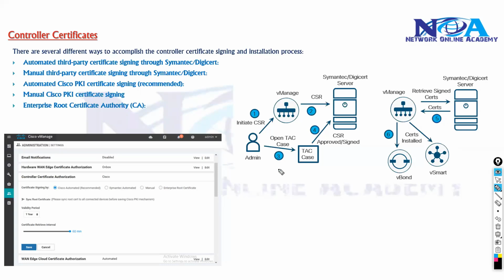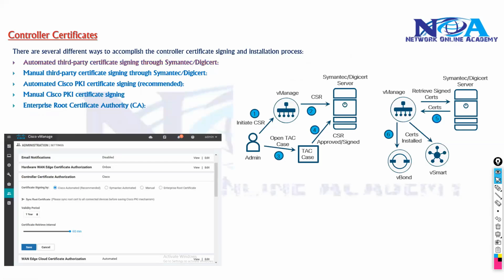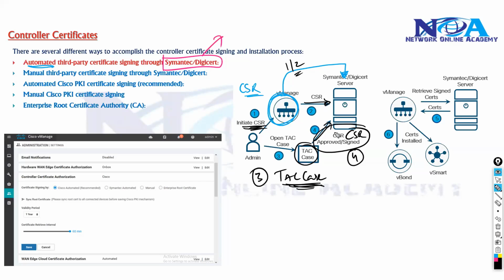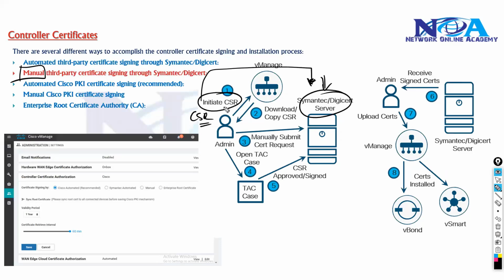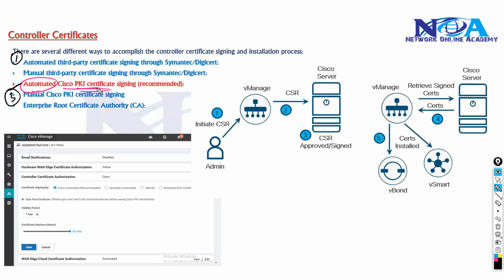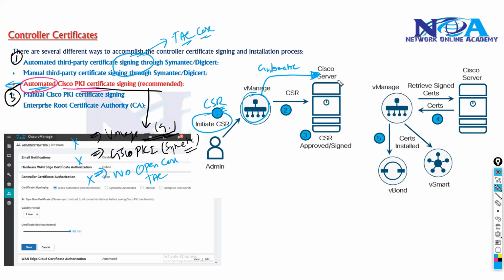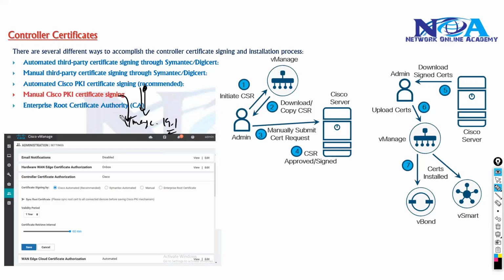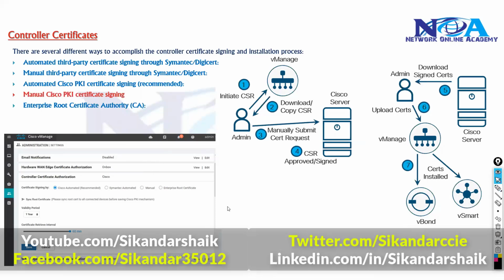SD-WAN Controller Certificates Explained: Self-Signed vs CA-Signed, Installation & Renewal Methods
In this video, we explain Controller Certificates and the different methods used to manage them in a network environment. Certificates play an important role in keeping communication secure, trusted, and encrypted between devices. You will learn why controllers need certificates, how they are created, and the common methods used for installing and verifying them.

We also discuss key topics such as self-signed certificates, CA-signed certificates, certificate renewal, and validation methods. This video is helpful for beginners and network engineers who want to understand certificate management in a clear and simple way.

Highlights:
• What are Controller Certificates?
• Why certificates are required
• Self-signed vs CA-signed certificates
• Certificate installation methods
• Certificate validation and renewal
• Real-time explanations for easy learning